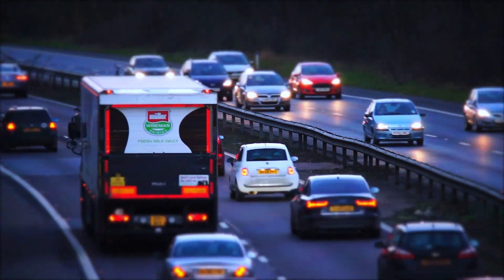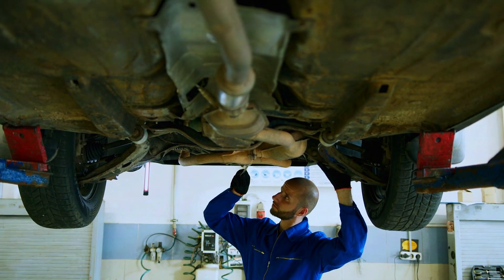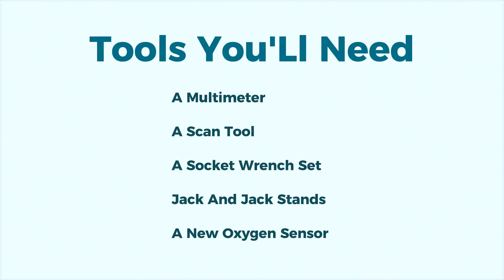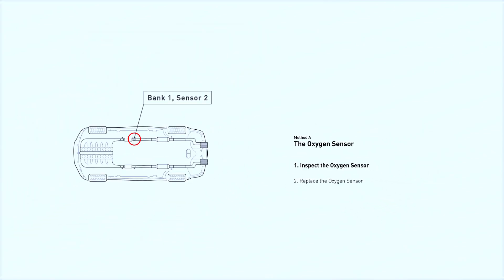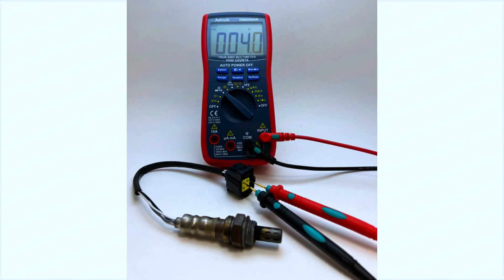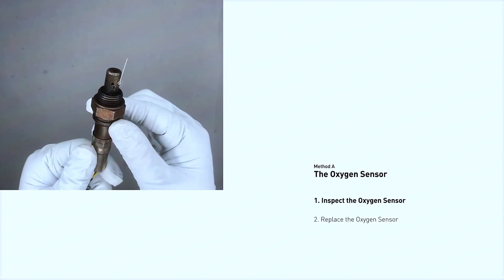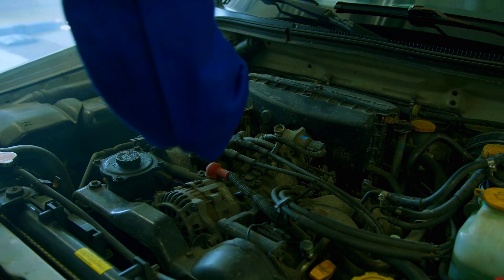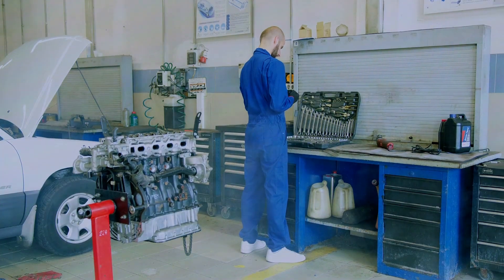P0038 Code Explained : Fix O2 Sensor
P0038 Code Explained 🛠️🔧

Having trouble with your O2 sensor heater circuit? Don't worry, we've got you covered! In this video, we'll dive deep into the P0038 code, explaining what it means, its common causes, and how to effectively diagnose and fix the issue.

Key points covered:

Understanding the P0038 code
Common causes of O2 sensor heater circuit malfunctions
Step-by-step diagnostic procedures
Effective repair methods
Tips for preventing future issues

Whether you're a DIY enthusiast or a professional mechanic, this video will provide you with valuable insights and practical guidance. So, grab your tools and let's get started on fixing that P0038 code!

Search terms and questions you might be thinking of related to:

O2 sensor heater circuit problems
O2 sensor heater circuit error
P0038 code DIY repair
O2 sensor heater circuit malfunction symptoms
P0038 code car repair